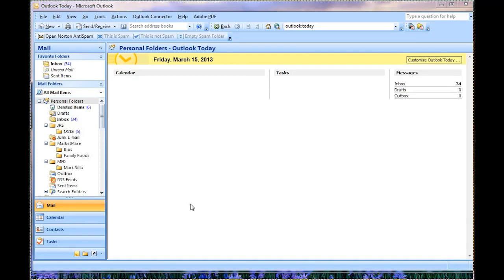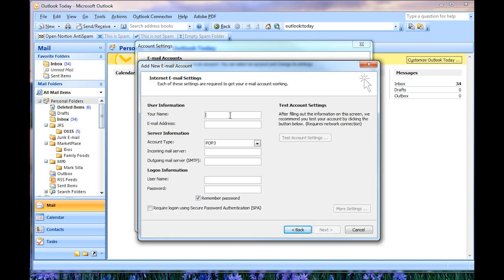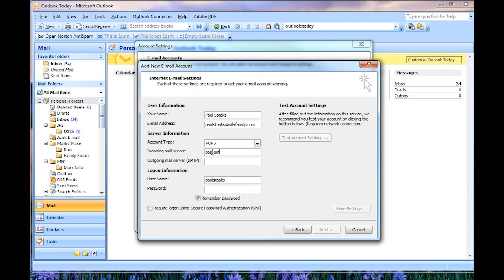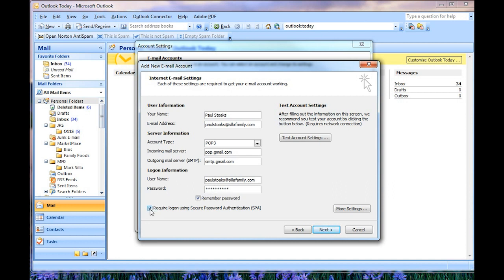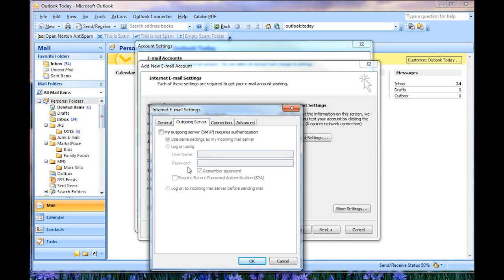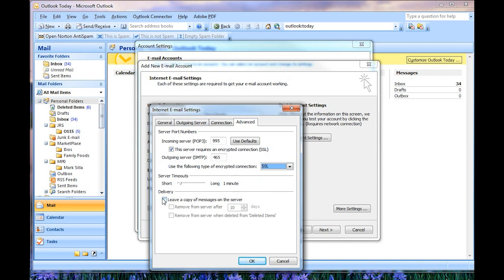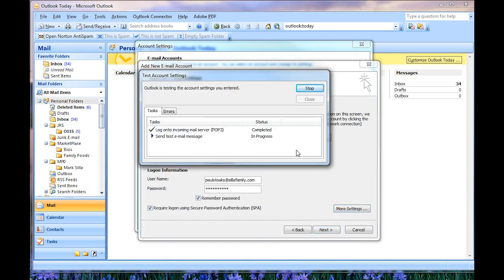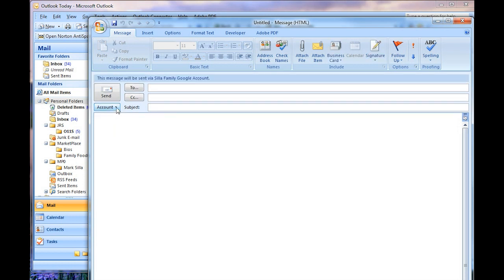Setting up Outlook as E-mail Client to Access Google Apps or gmail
This short video shows you how to setup a Microsoft Outlook account to work with the Google Apps or gmail e-mail servers.  Both IMAP and POP connections are discussed.